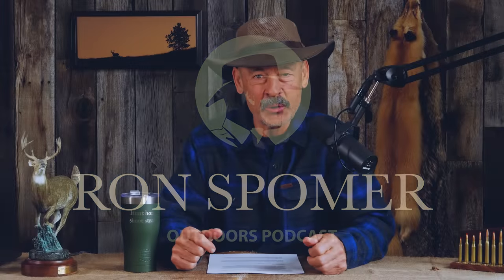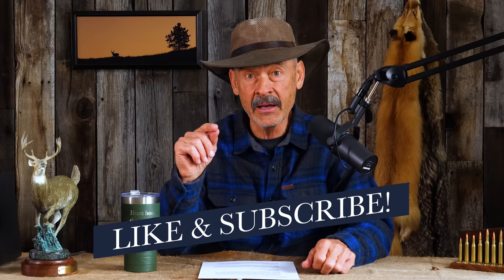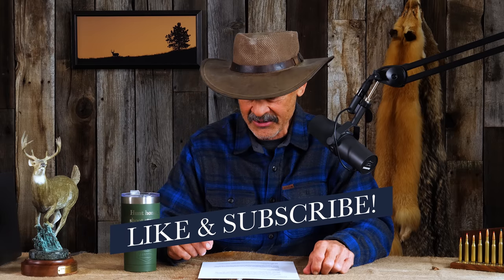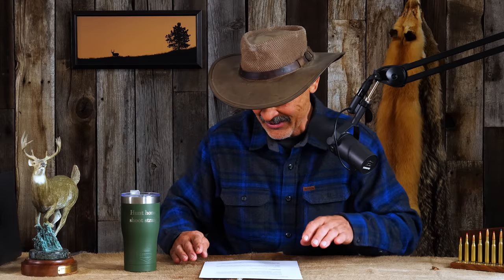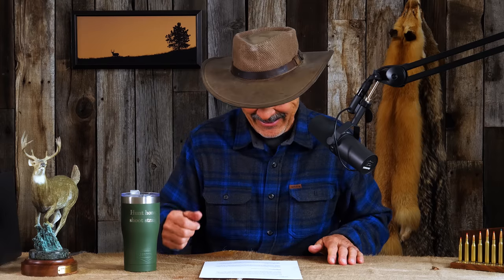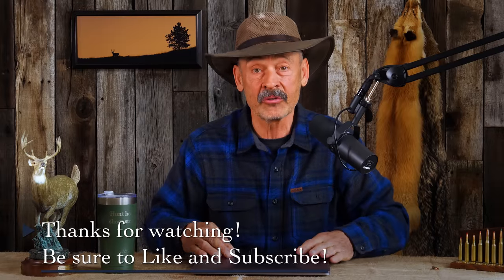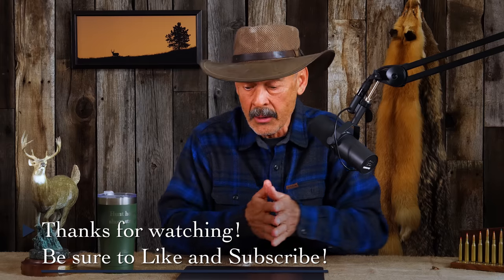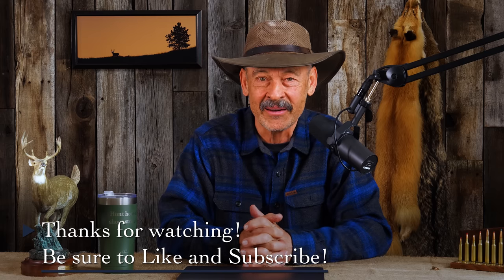Best Bullets For 7mm Mag - Season 2 Episode 99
Welcome to the Ron Spomer Outdoors Podcast! In this episode, I answer listener questions about 7mm mags, .22 rimfires, 6.5 PRC, and more.